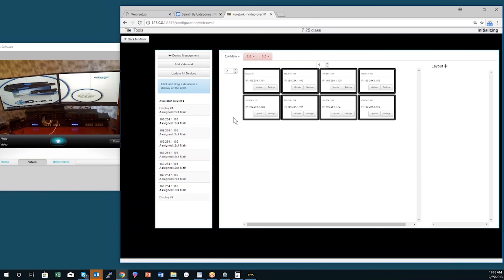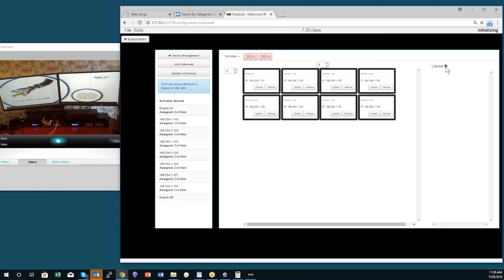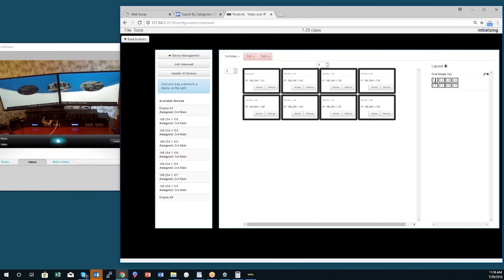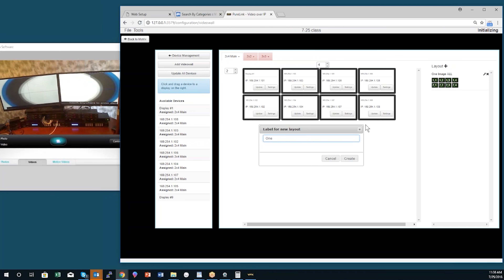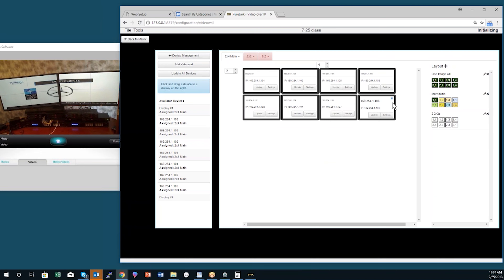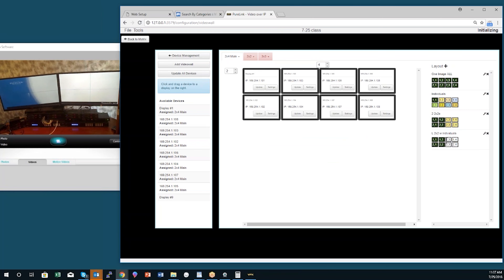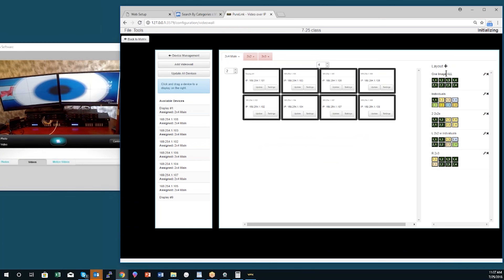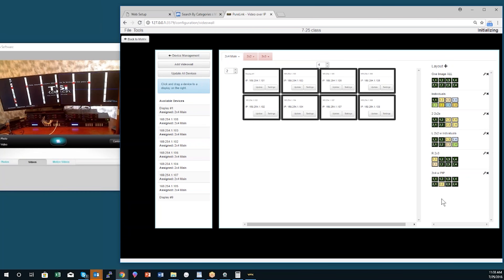Chapter 8 - WallMaster - Adding Layouts and Source Zones to a Video Wall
The VPX IP Video Management Software offers advanced system tools that simplify setup and operation. In this tutorial series, you will learn how to install, setup, and operate your VPX Software. Chapter 8 reviews adding layouts and source zones to a video wall using WallMaster.

Chapter 1 - Launching VPX for the First Time
Chapter 2 - Loading or Creating a Configuration File
Chapter 3 - Scanning & Adding VIP Devices to the Configuration File
Chapter 4 - The Device Management Page
Chapter 5 - Color Code Diagnostics
Chapter 6 - Labeling Inputs and Outputs - Part 1
Chapter 7 - WallMaster - Adding Receivers to a Video Wall